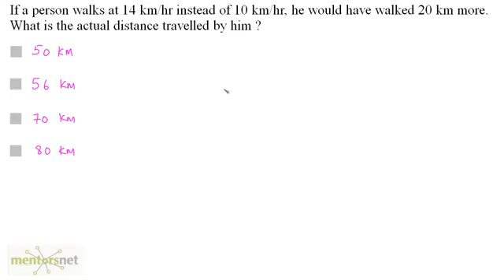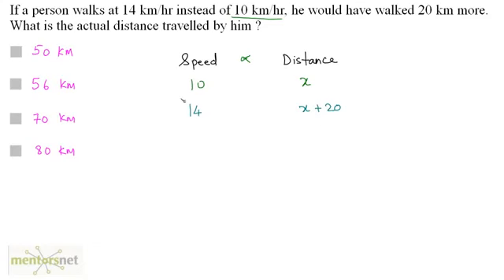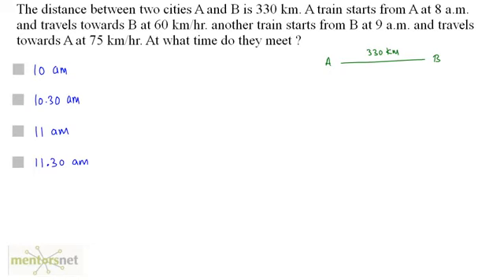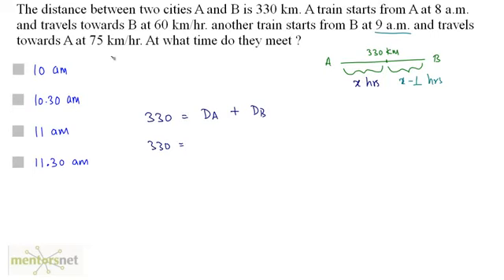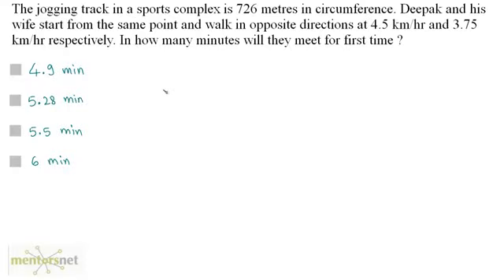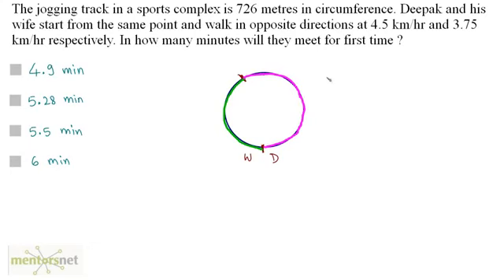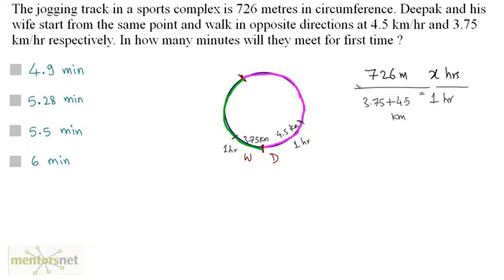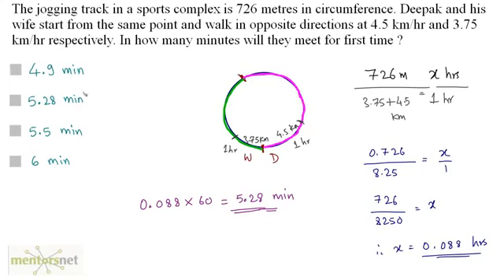QT 141 Speed, Time and Distance Question Set 5 Low